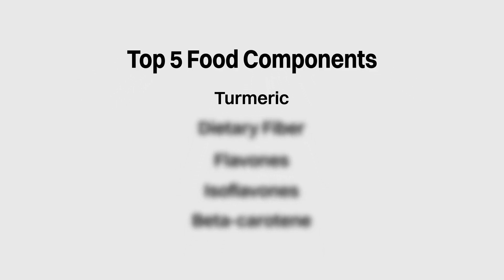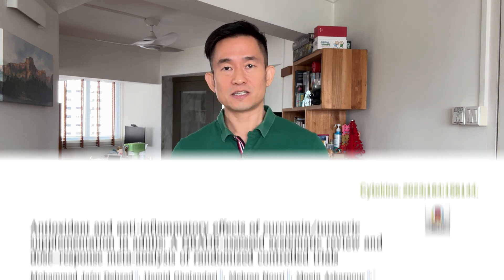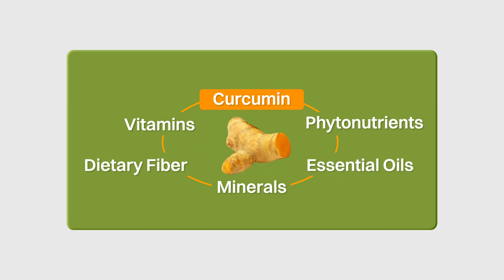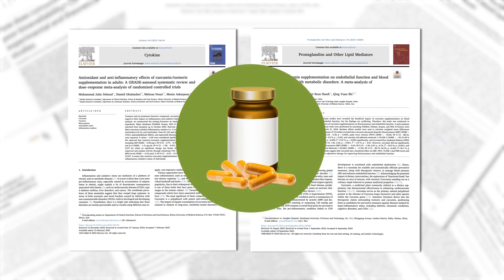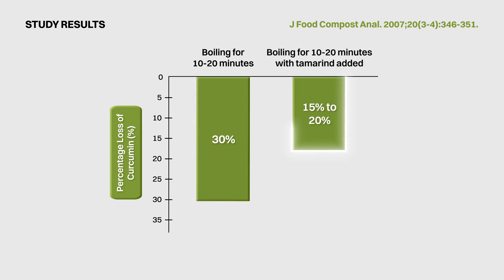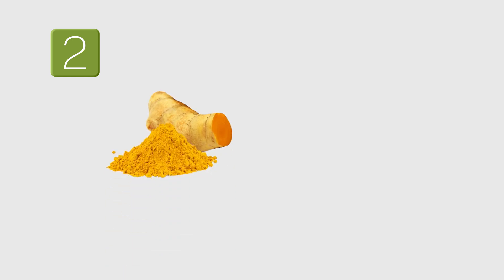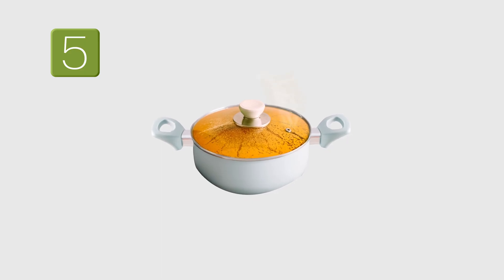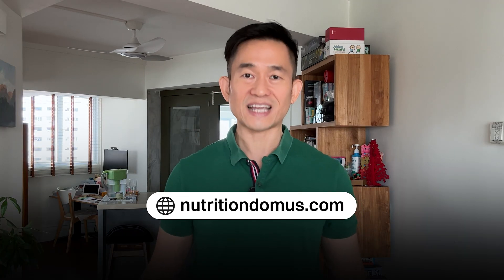5 Tips to Maximize The Health Benefits of Turmeric and Curcumin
Learn how turmeric and curcumin could reduce chronic inflammation and the risk of cardiovascular disease, ways to improve the body's absorption of curcumin, and five tips to maximize the health benefits of turmeric and curcumin in your diet. Turmeric is the number 1 most anti-inflammatory food component according to the Dietary Inflammatory Index.

Chronic inflammation has been linked to the development of chronic diseases such as type 2 diabetes, cancer, Alzheimer's disease, as well as cardiovascular disease.

The Dietary Inflammatory Index is a validated tool that has been used in more than 200 studies and 12 meta-analysis, and well-associated with chronic disease outcomes.

Timestamps:
0:40 Paradox of the poor absorption of curcumin and its health benefits
1:11 Turmeric reduces chronic inflammation and CVD risks
2:03 The turmeric food matrix increases the absorption of curcumin
3:55 The breakdown products of curcumin exert health effects
4:36 Does cooking cause curcumin to break down?
5:35 5 tips to maximize the health benefits of turmeric

(ND017)